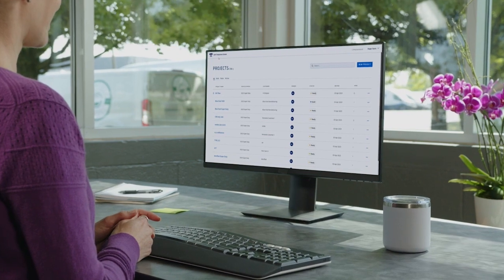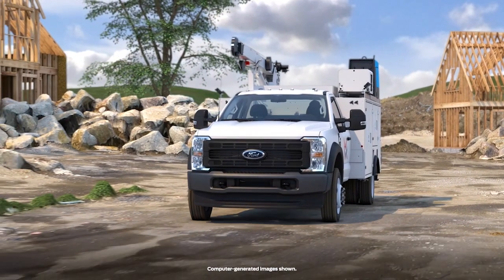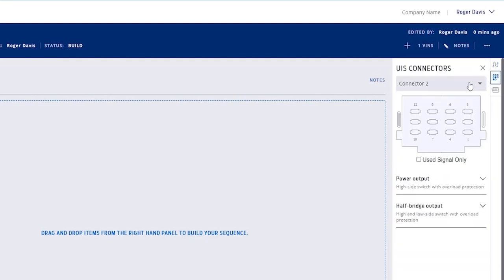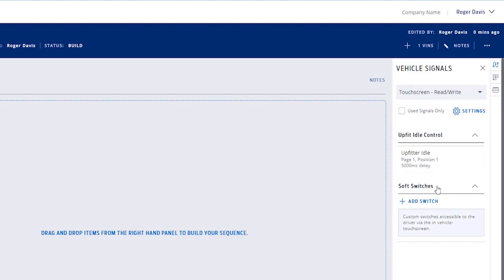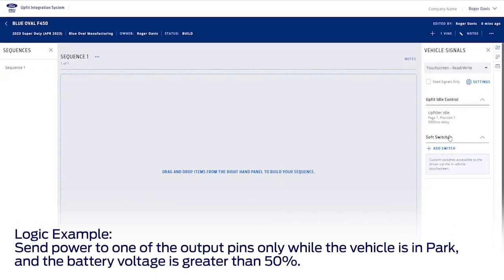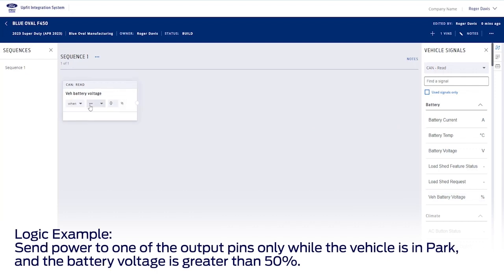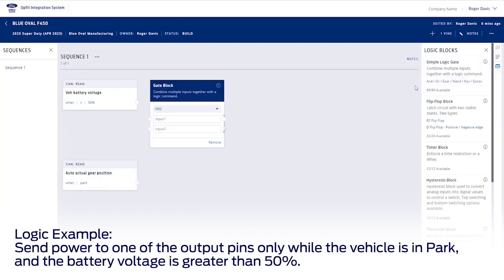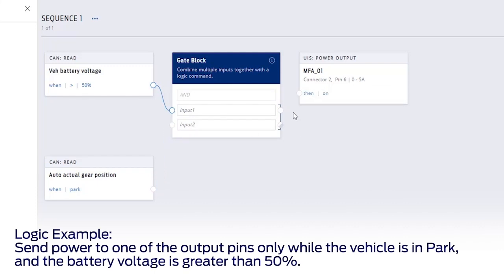Vehicle Integration System: How to Create Logic | Ford Pro™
The available Vehicle Integration System Logic tool allows you to create logic to deploy to your vehicles.

About Ford Pro: Ford Pro™ is a productivity accelerator designed to help drive business forward, delivering solutions to commercial customers of all sizes. We offer the right tools, software and services designed to keep your business on track and your crew on the road.